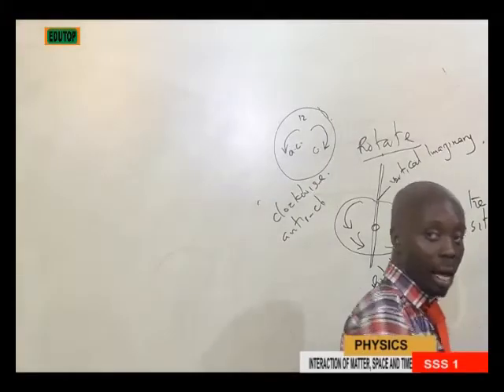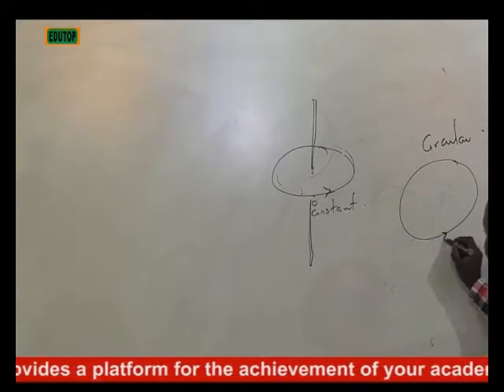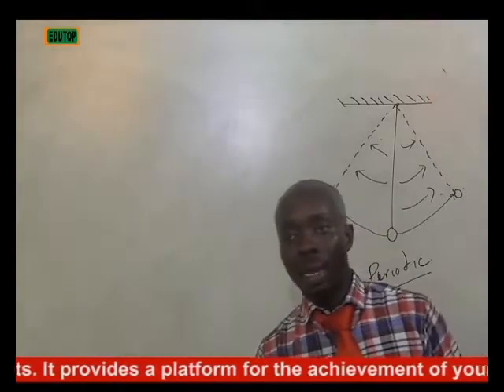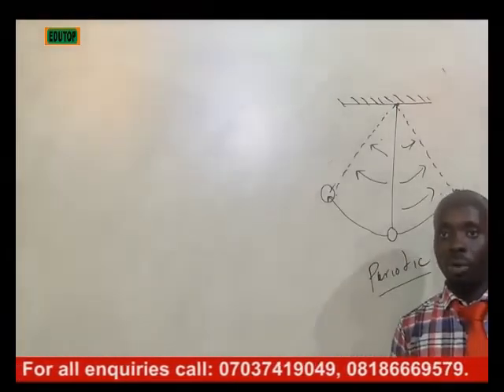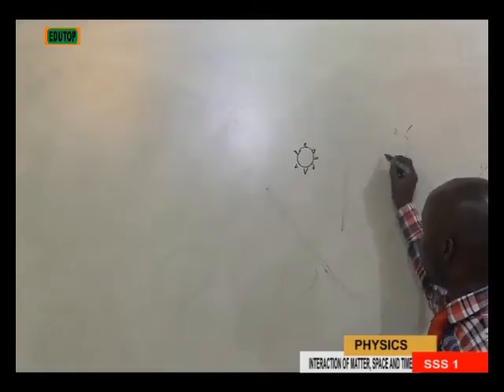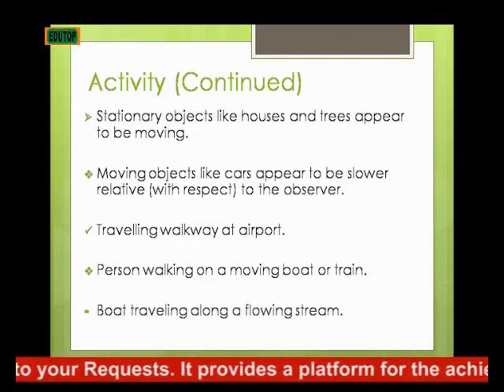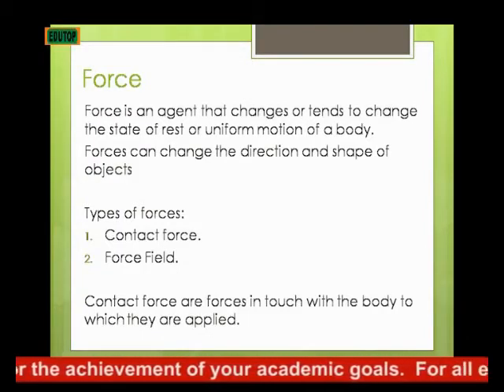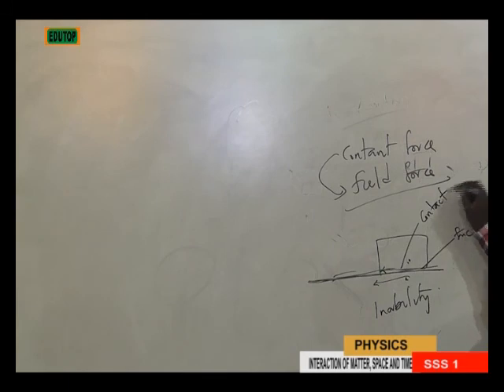(PHYSICS FOR SENIOR SECONDARY SCHOOL SS1) Lesson 4